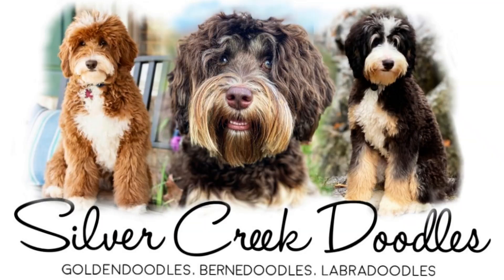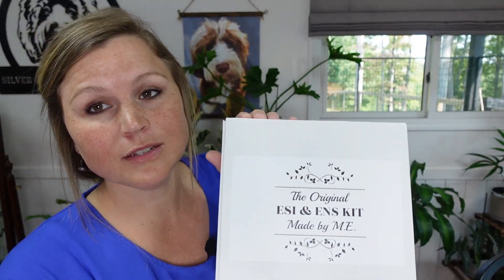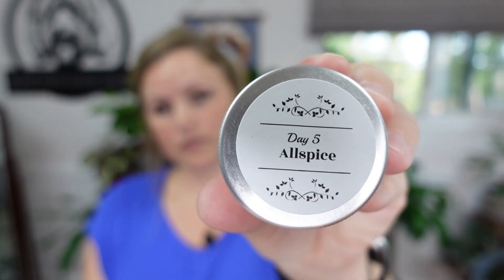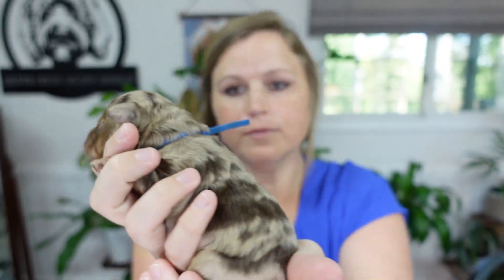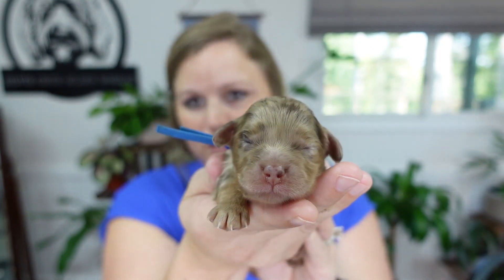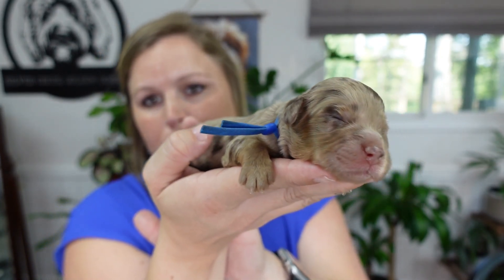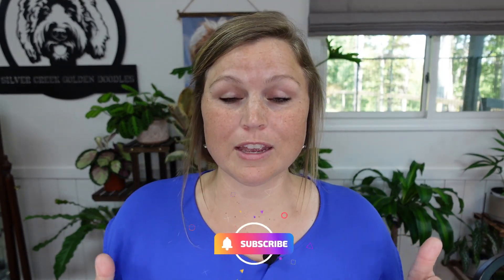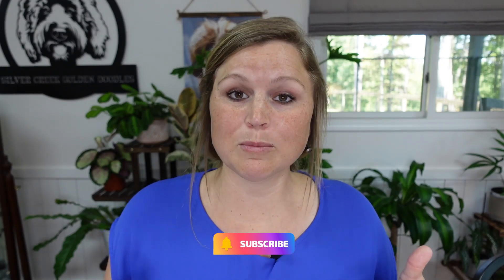ENS & ESI with 5 Day old, 5 Petite Aussiedoodle Puppies | Millie X Pickles | Silver Creek Doodles